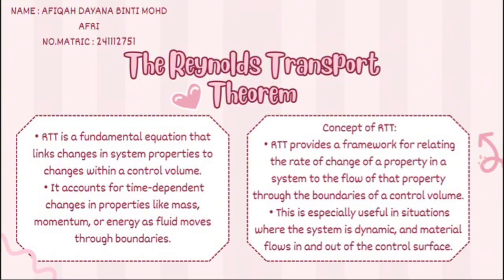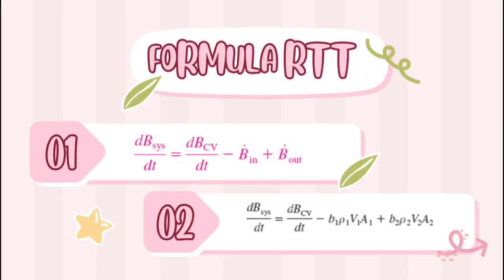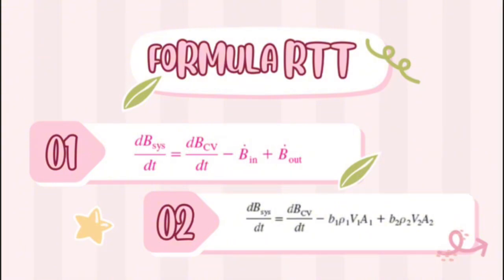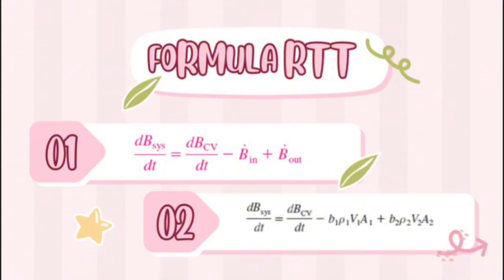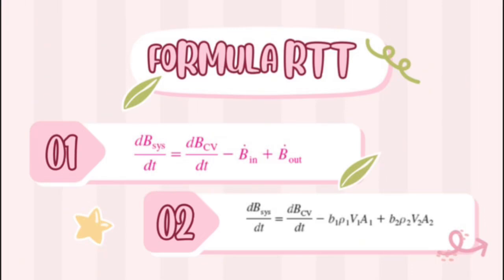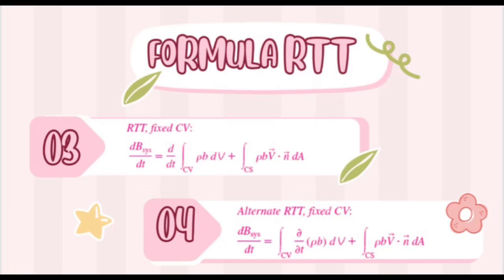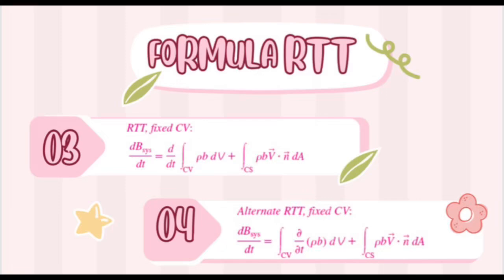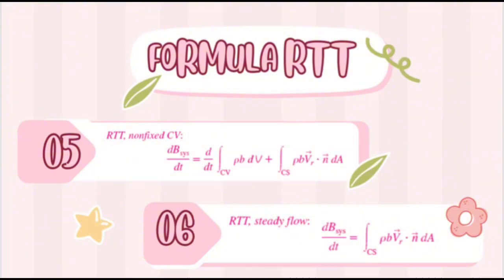Formula The Reynolds Transport Theorem ( RTT)